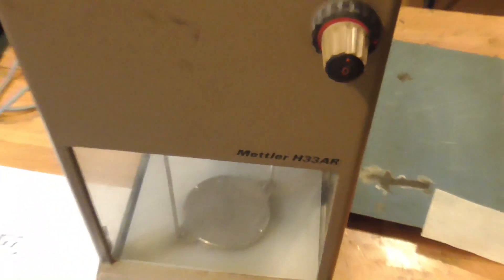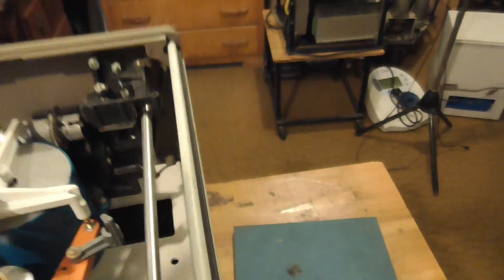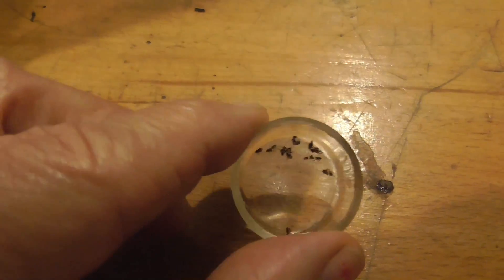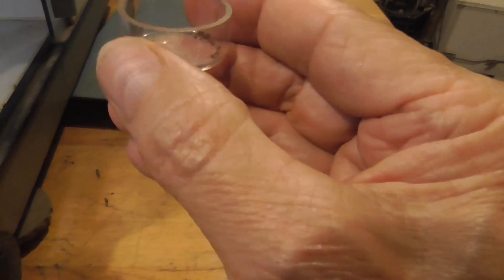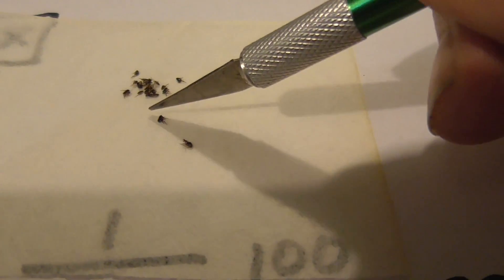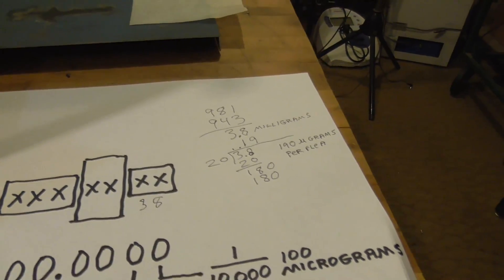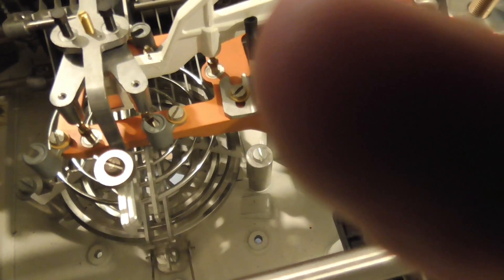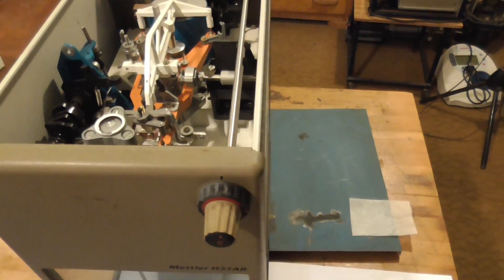HOW TO WEIGH A FLEA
This session we use an precision analytical balance to weigh a flea! These instruments are the most sensitive scales commonly available.